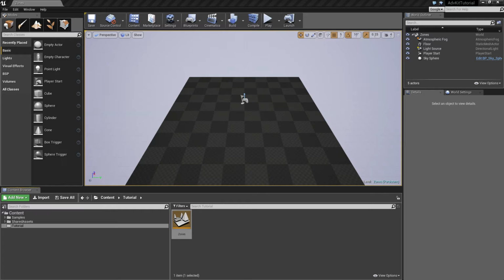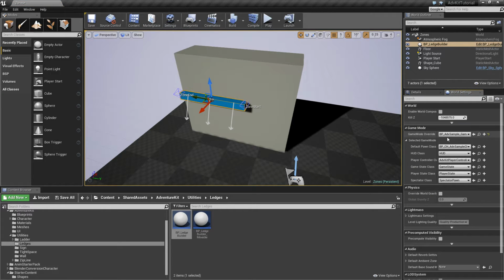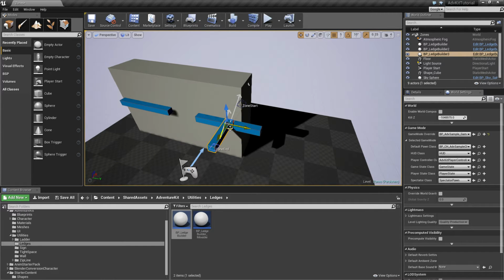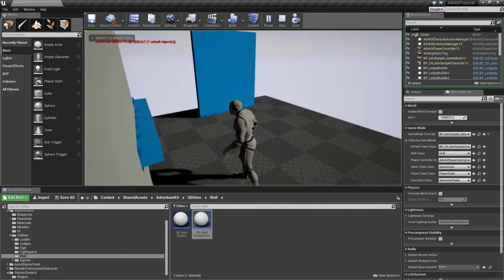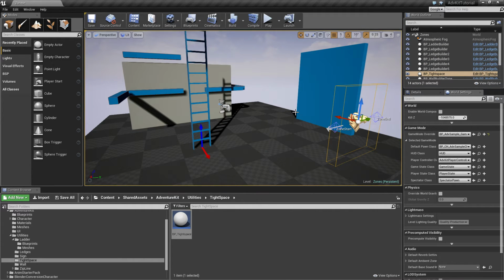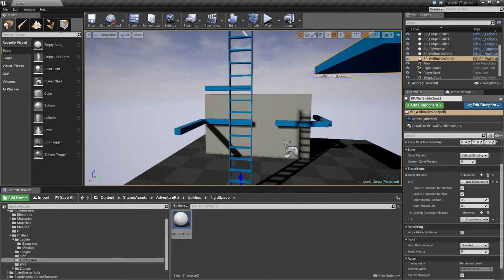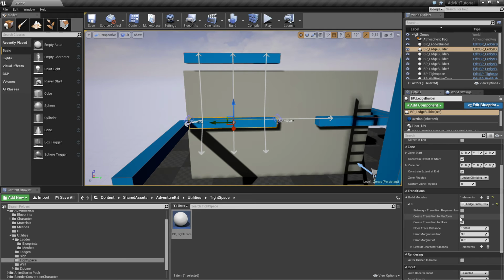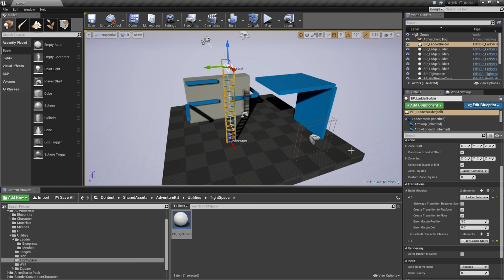UE4 Adventure Kit Tutorial - 02 - Movement Zones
This tutorial showcases the build in movement zones and explains how to use them.